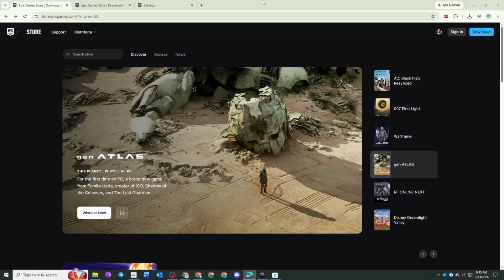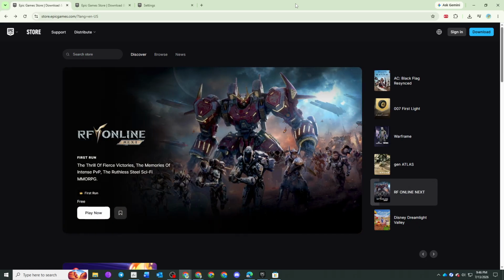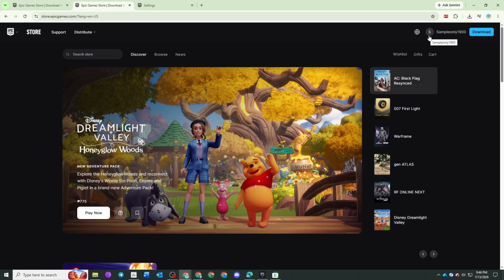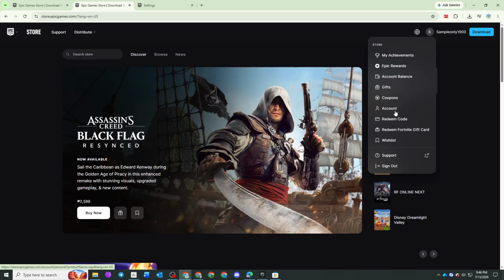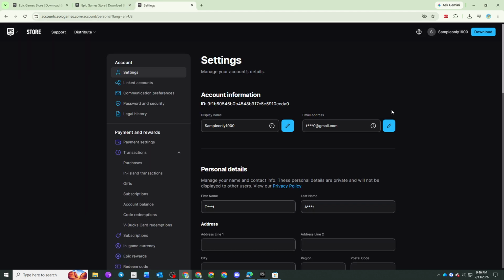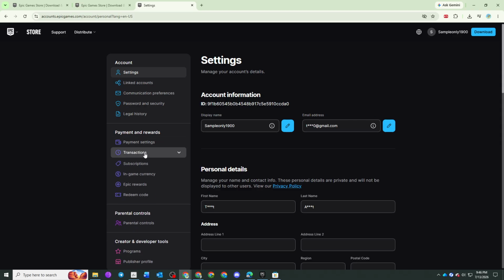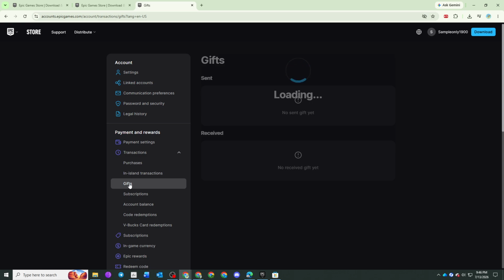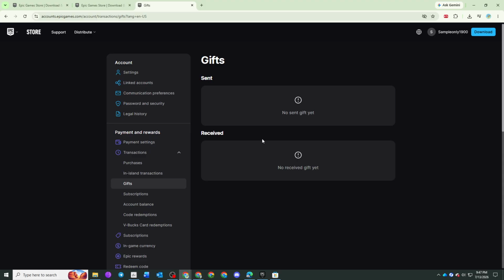How To View The Sent And Received Gifts In Epic Games [2026 Guide]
In this video, we delve into the simple steps to view your sent and received gifts in Epic Games. Whether you're new to the platform or just need a little help navigating the gifting system, this easy guide will have you covered. Discover how to keep track of your generous exchanges with friends and family!

You'll learn how to access your gifting history, find specific gifts, and manage your gifting preferences.